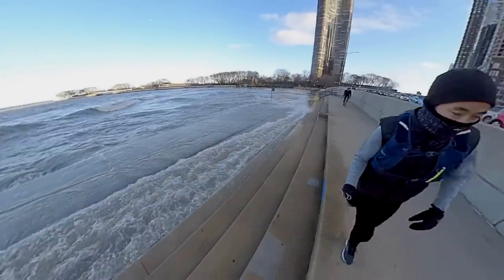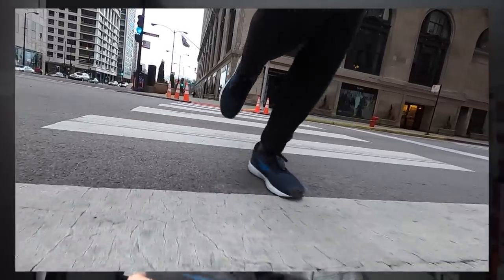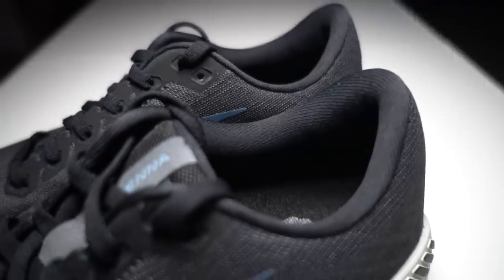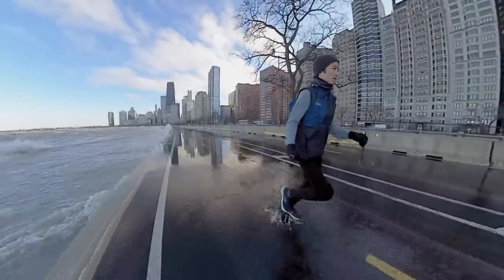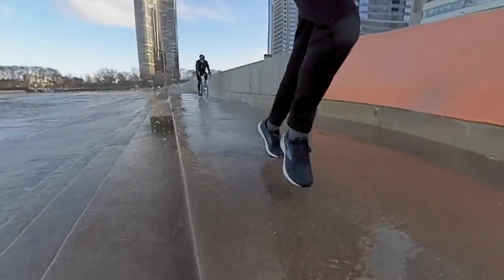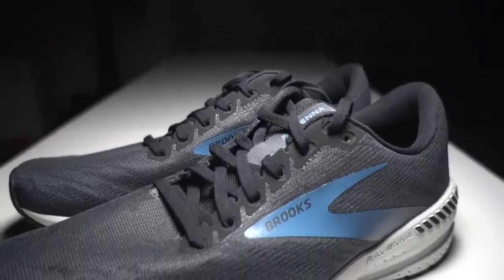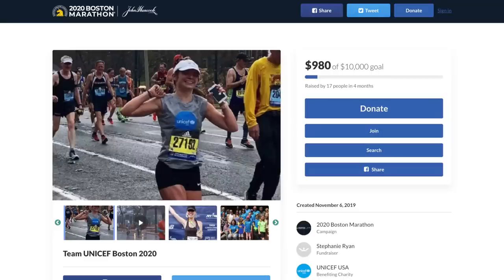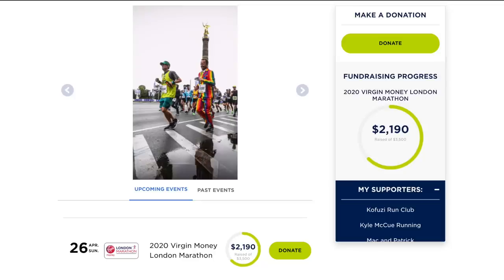Brooks Ravenna 11 - First Run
I don't normally run in Brooks, and I don't normally run in stability shoes. So is there any possible way I'm going to like the Brooks Ravenna?
TLDW: Believe it or not, I like it.

The charity runner of the week is Stephanie Ryan, who is running the London Marathon and raising money for UNICEF